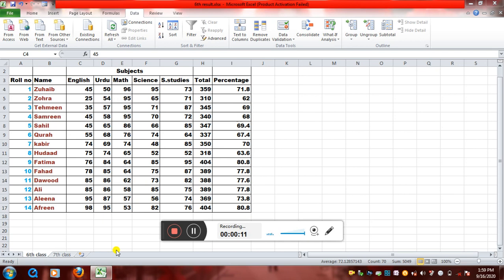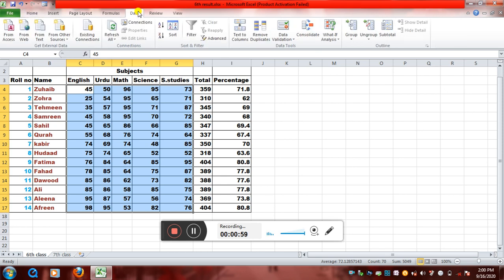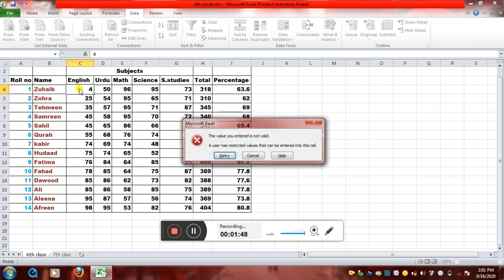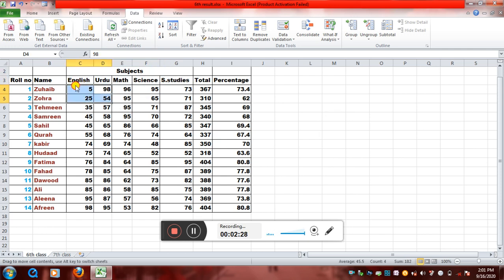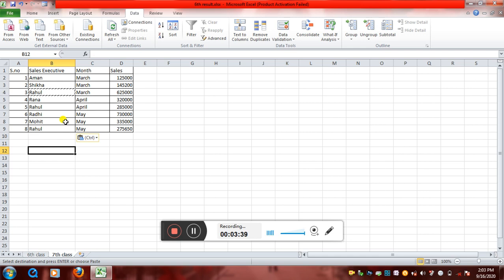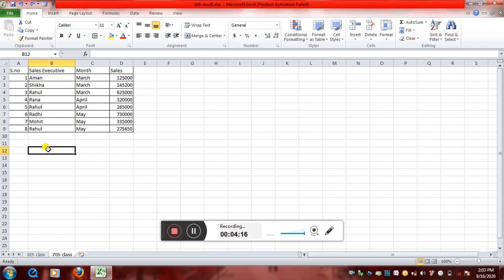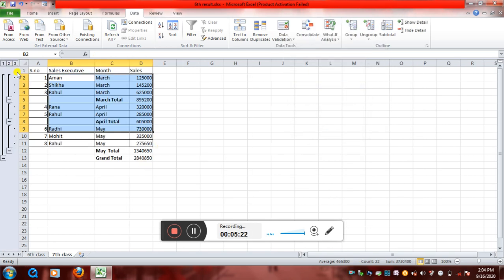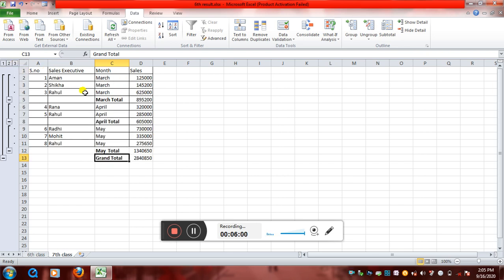Grade 7 Computer Dated 17 09 2020